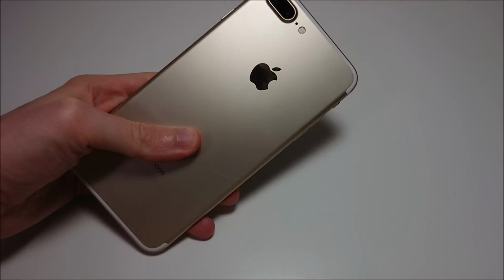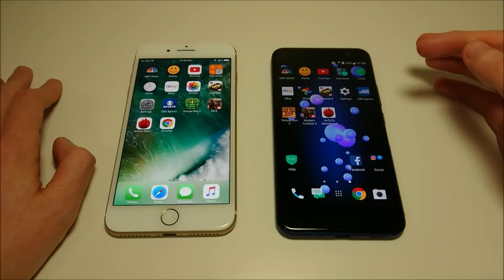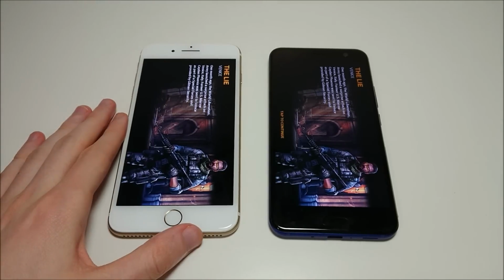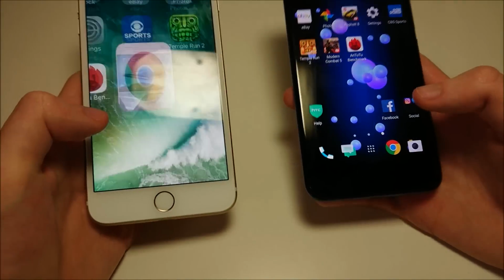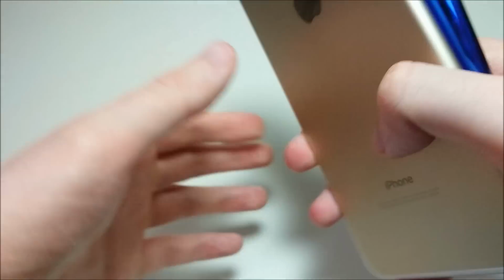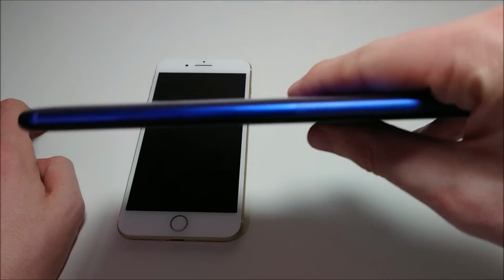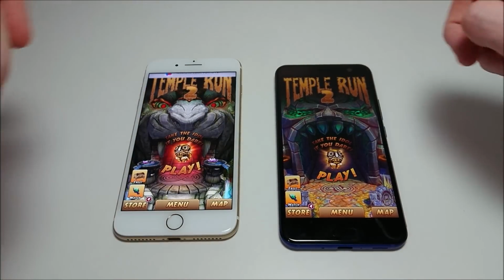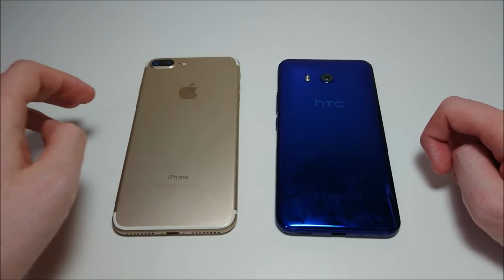HTC U11 VS IPHONE 7 PLUS SPEED TEST!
HTC U11 vs iPhone 7 Plus Speed Test, Multitasking, Camera Speed, AnTuTu Benchmark, Chrome Web Browsing, Apps Opening, Games Opening, and more!